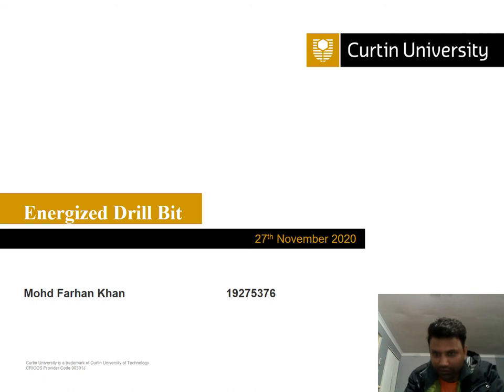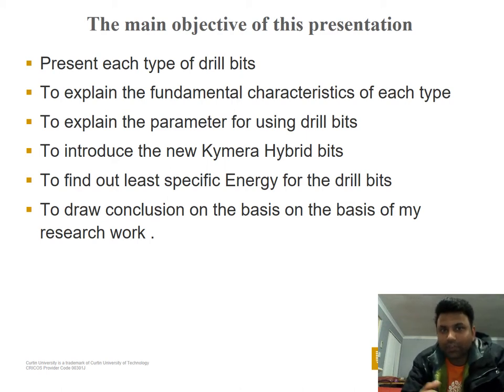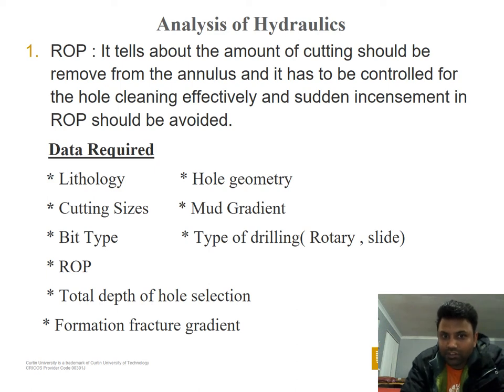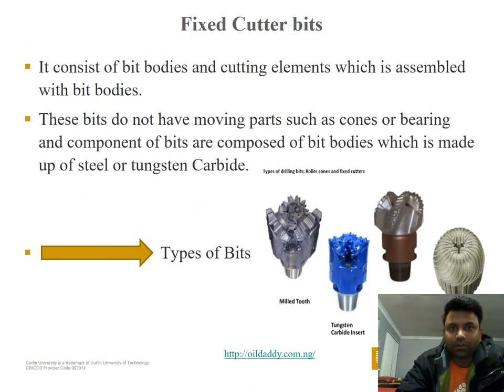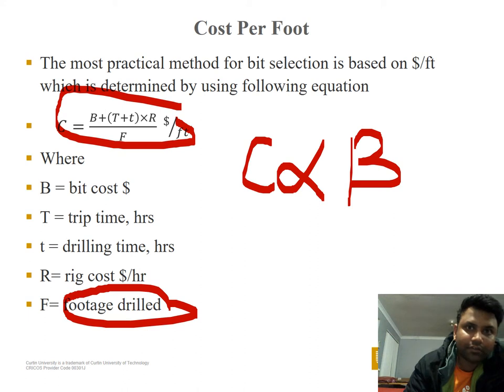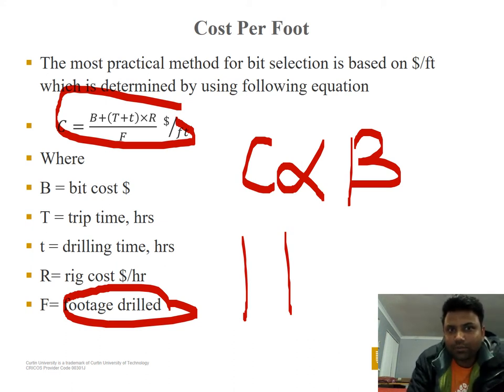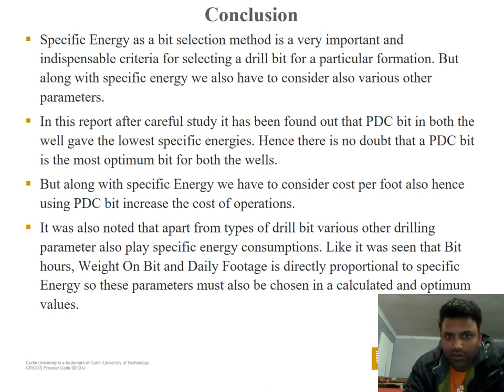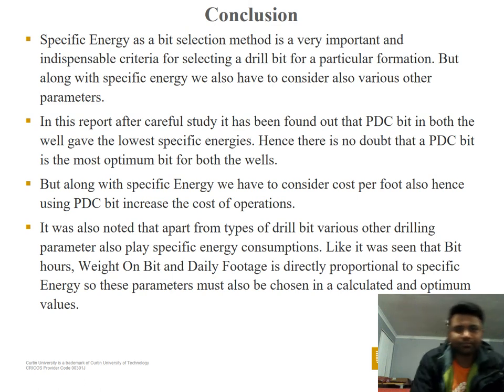Energized Drill bit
Drill bit disintegrates the formation by two cutting mechanism i.e. shear failure mechanism and the compressive failure mechanism. The shear strength of the formation is less than the compressive strength of the formation, so rock fails by shear easily. Achieving the highest rate of penetration with the least possible bit wear and minimal hole problems is the goal of every driller Engineer. The selection of a proper bit is a difficult task since the factors affecting the bit performance are complex relationships between formation properties, bit hardware design and operational parameters. Drilling bit is the most important and crucial tool for smooth and economic drilling of an oil well and Compressive strength analysis has been widely accepted as a key formation property for determining the drill ability of formations.